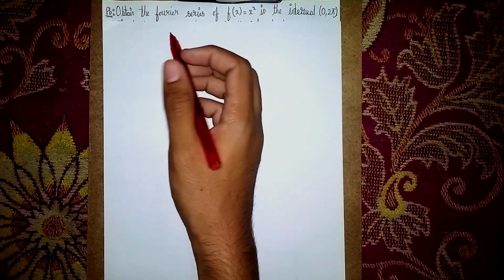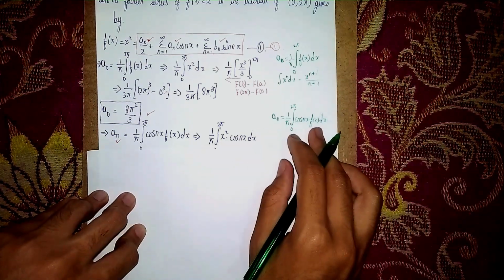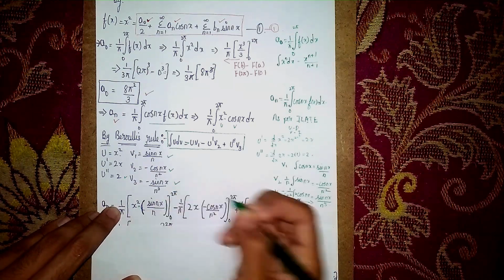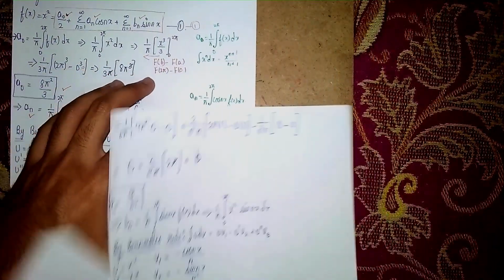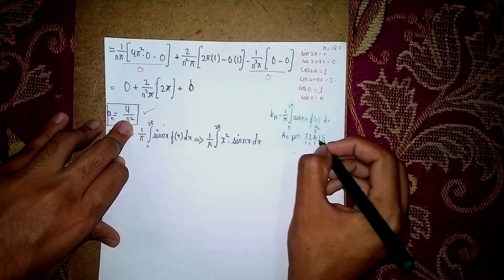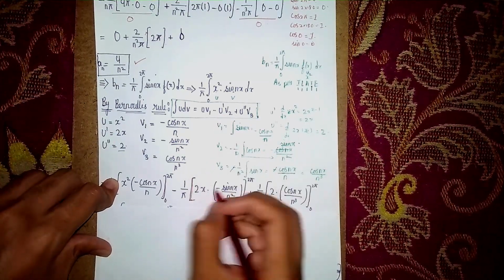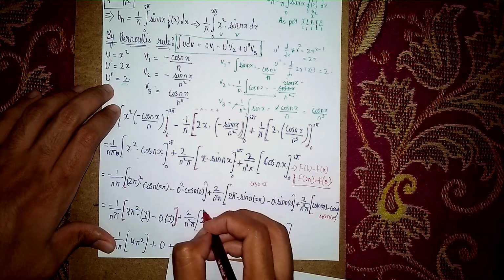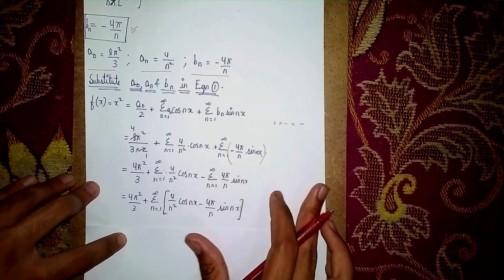obtain the fourier series of f(x)=x^2 in the interval of (0,2π)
Your Quaries:-
fourier series
fourier series f(x) in english
fourier series in english
fourier f(x) in english
fourier transform f(x) in english
fourier series of xsinx in the interval 0 to 2pi
fourier series expansion
fourier series examples and
fouriertamil
fourier series: f(x) = √1-cos x in (x=0 to 2π)
fourier series of xsinx
fourier series of f(x)=e^-x in x = -1 to +1
fourier series examples
fourier transform
fourier
determine the fourier series of the function f(x)=e^x in (0,2π)